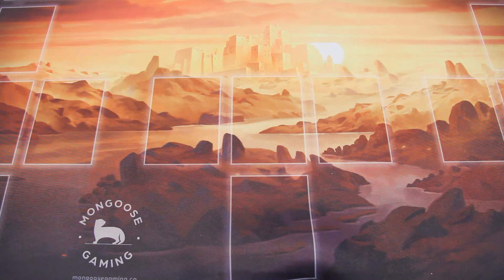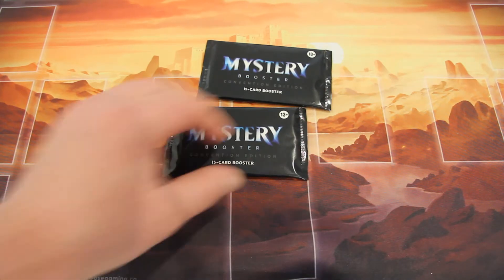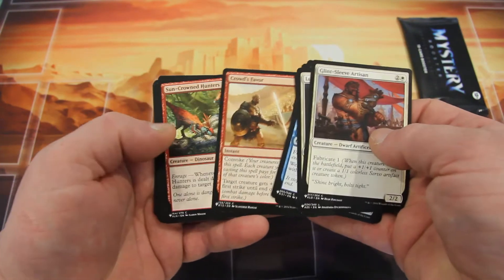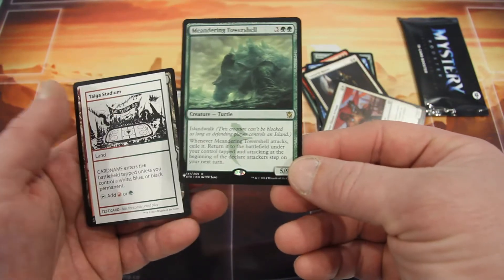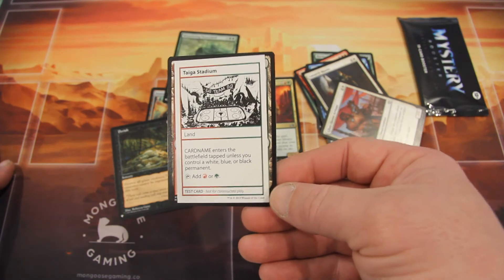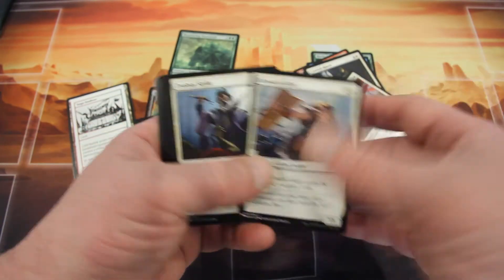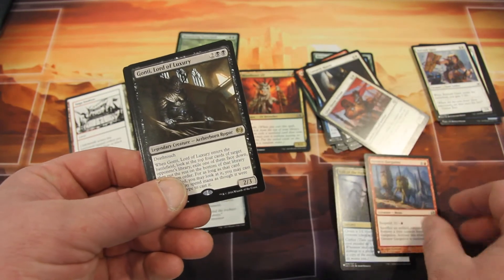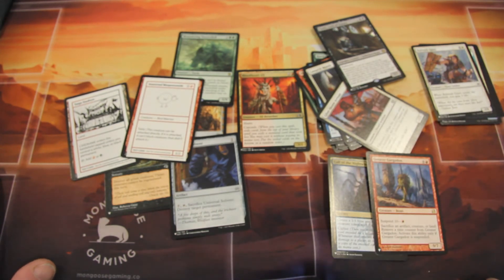Mystery booster convention edition